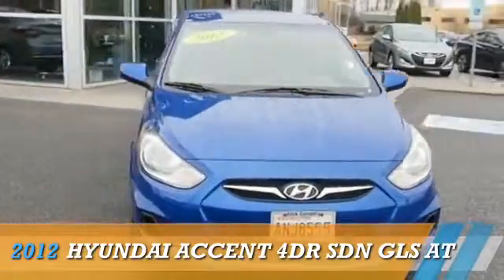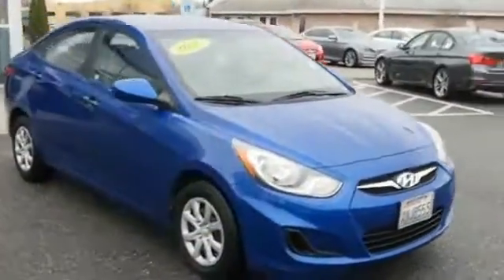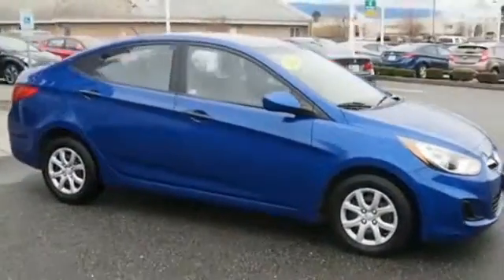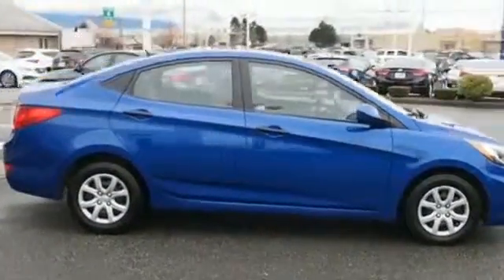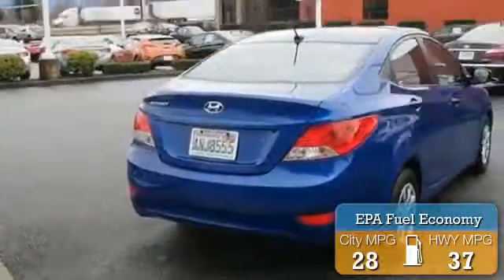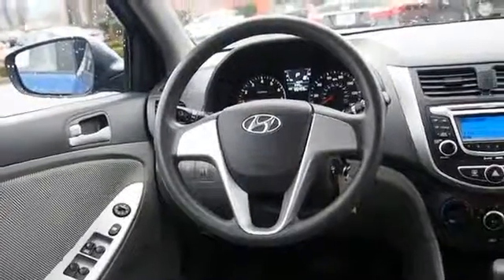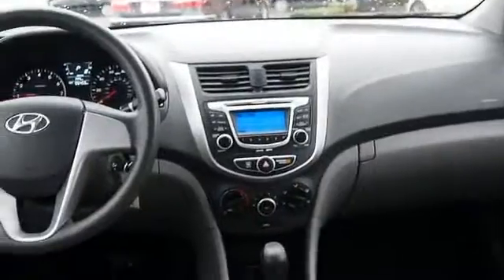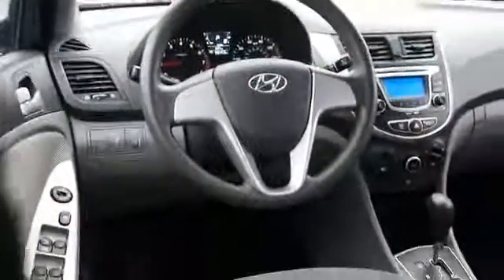2012 Hyundai Accent 5720A - Burlington WA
Year: 2012
Make: Hyundai
Model: Accent
Trim: 4DR SDN GLS AT
Engine: 1.6 liter 4 cylinder FWD
Transmission: Not Specified
Color:
Mileage: 95439
Address:
1313 Goldenrod RoadBurlington, WA 98233
VIN:KMHCT4AEXCU050015